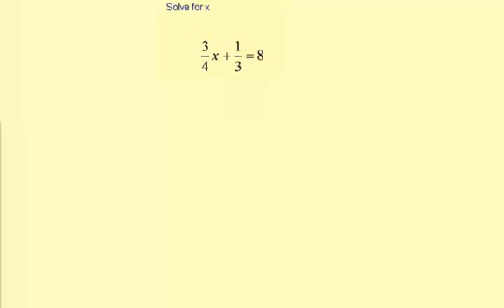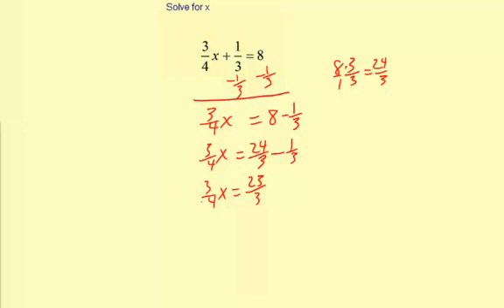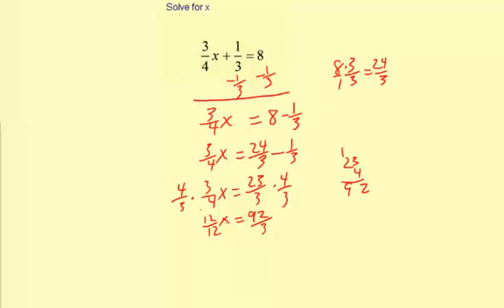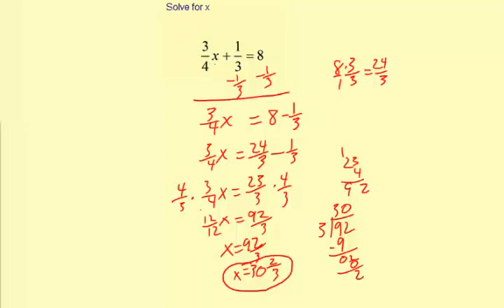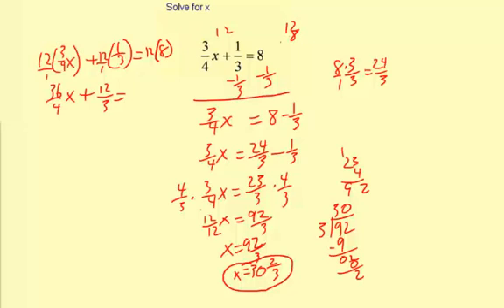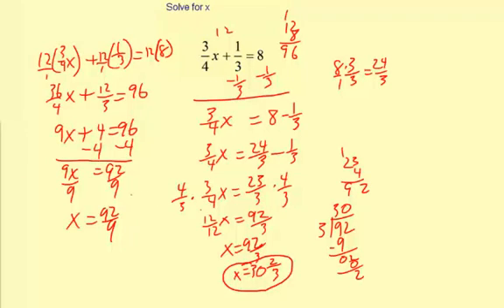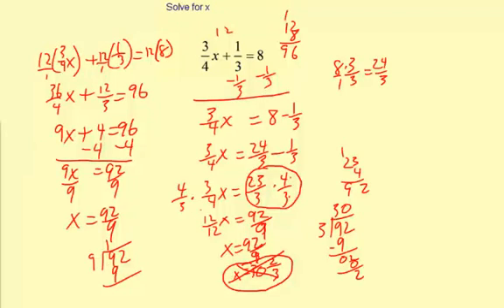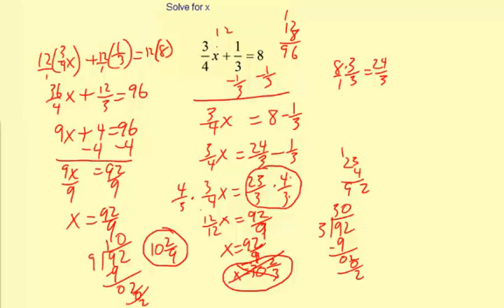07solveMultiStepRat1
Solving Multi-Step Equations Containing Rational Numbers